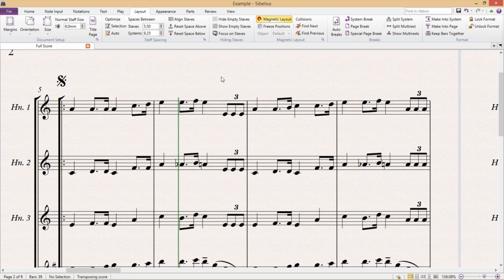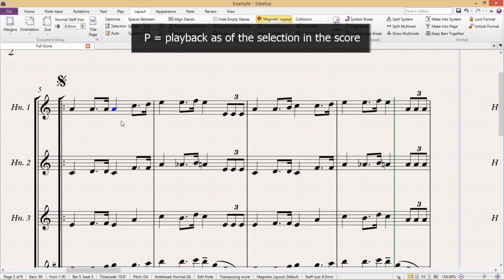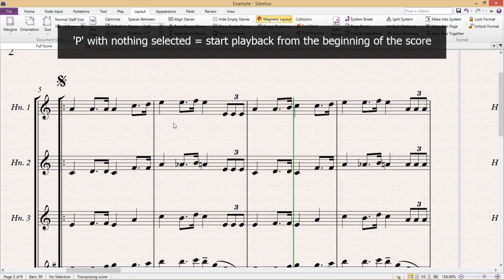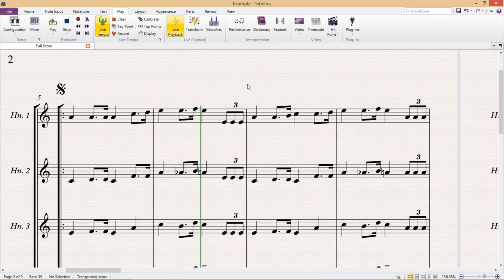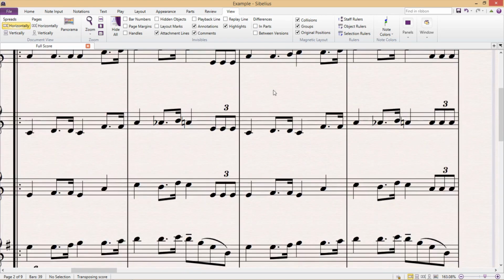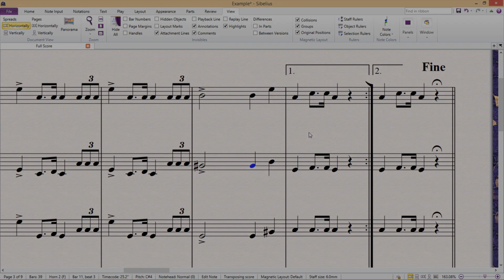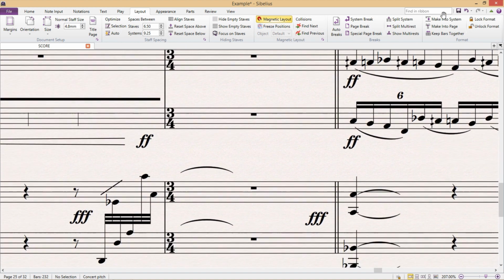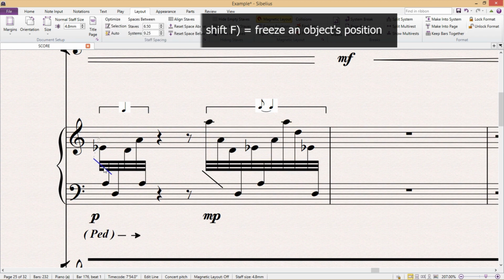A couple more hotkeys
Spacebar: Plays the music from the position of the green playback line.
P: Plays the music from the beginning or from the selected object.
Alt+P: Toggles loop mode on and off, looping any selected passage in the score.
Enter/Return: Toggles a note between its enharmonic spellings.
Ctrl+Shift+F: Freezes the position of selected elements to prevent them from being affected by the Magic Layout function.
These hotkeys can save you time and make certain tasks more convenient while working on your music scores.